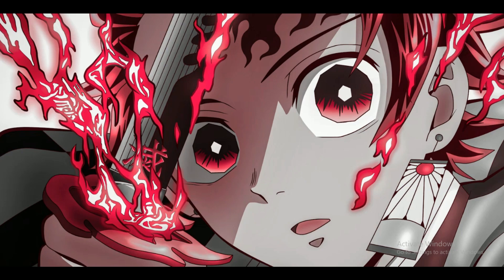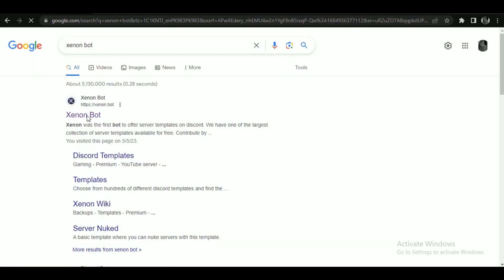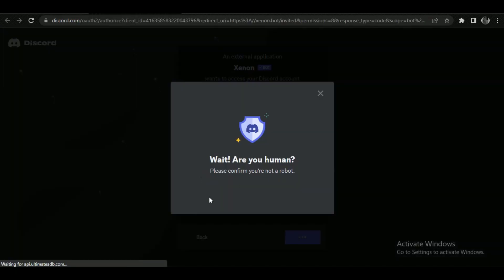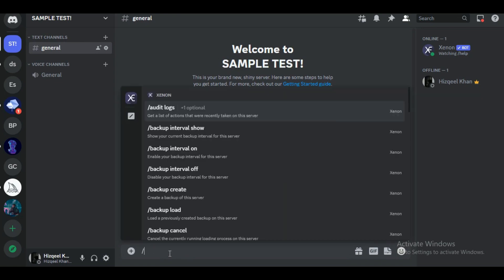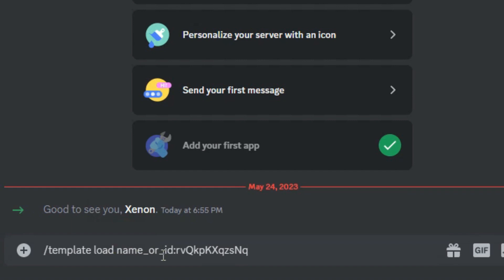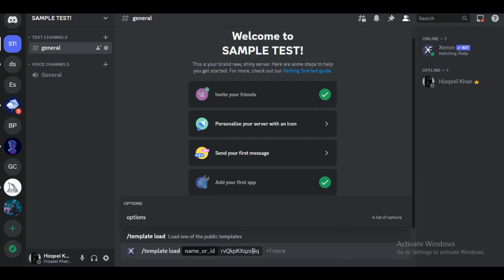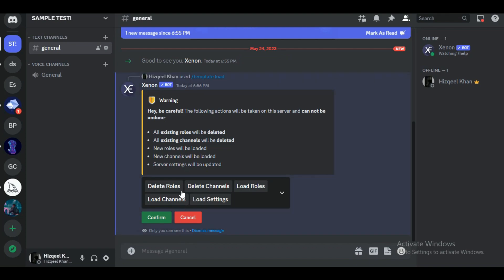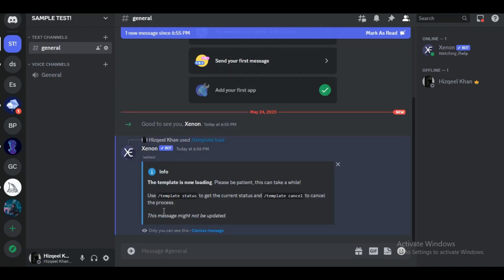How To Nuke A Server On Discord - Full Guide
In this video I'll show you how to nuke a server. The method is very simple and clearly described in the video.